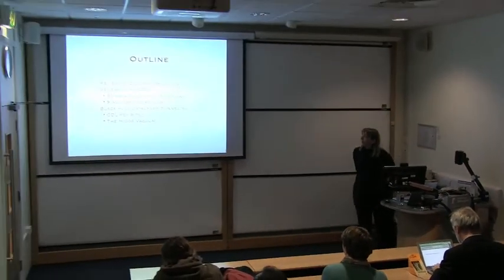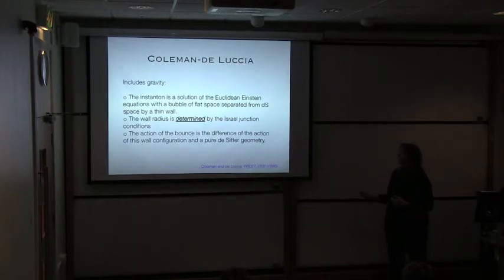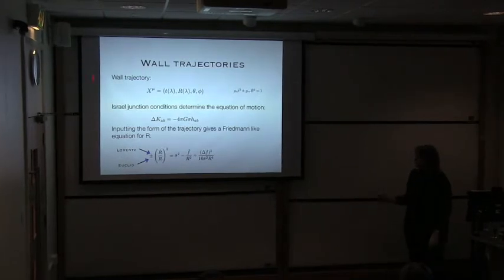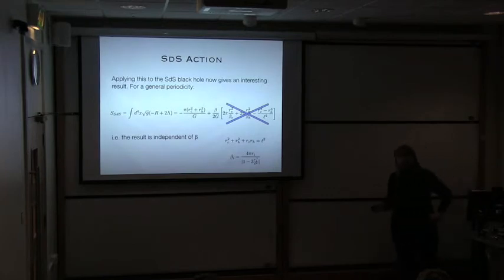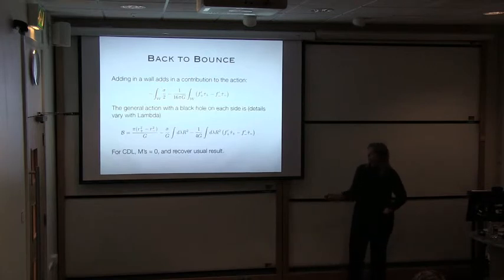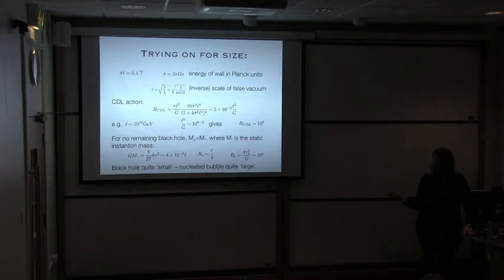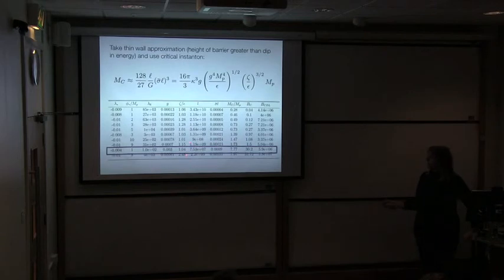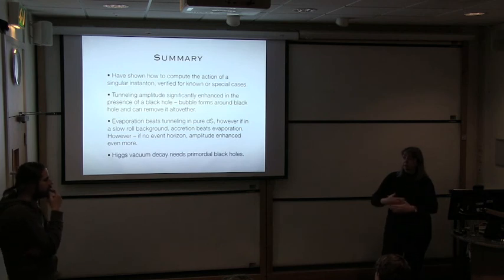Ruth Gregory: Black Holes and the Stability of the Vacuum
Nottingham Gravity and Geometry Seminar by Ruth Gregory, Dec 10, 2014